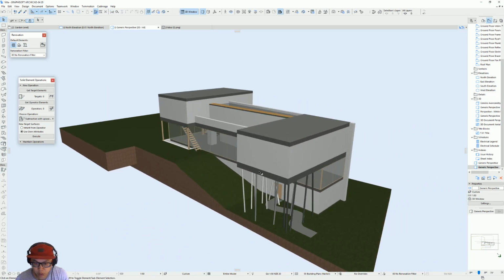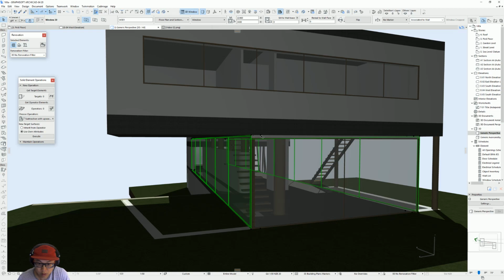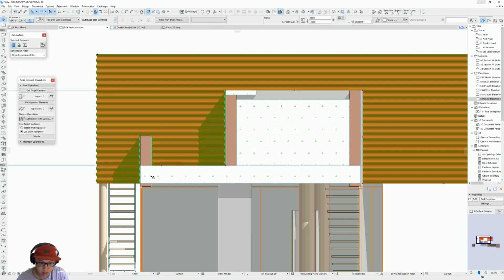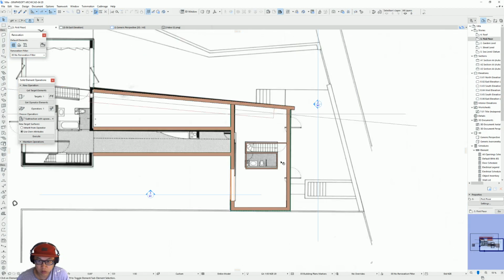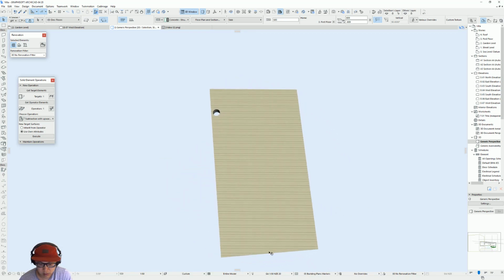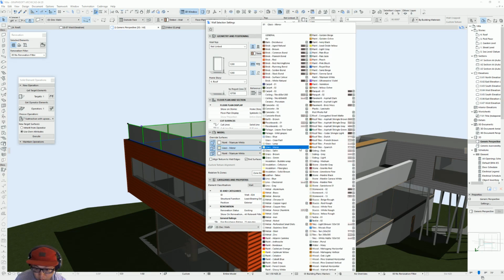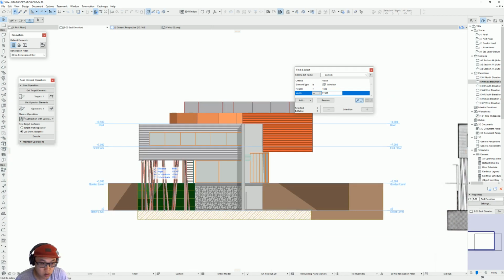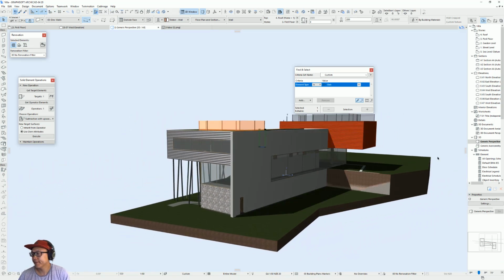ARCHICAD TUTORIAL - Villa dall'Ava / OMA | Part 3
A real-time modelling of the Villa dall'Ava by OMA. In this video, I will work on the cladding around the 2 apartments and add the balustrade on the roofs.